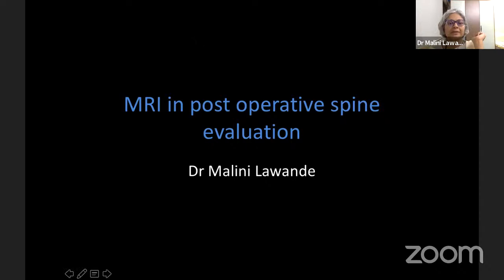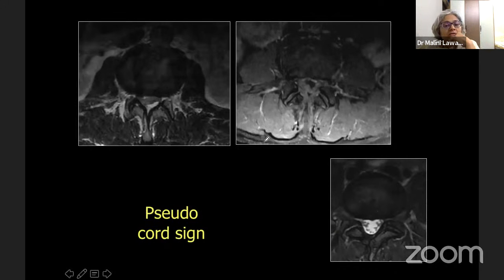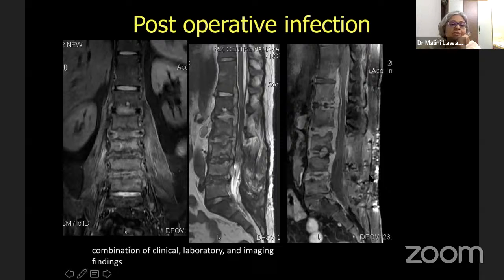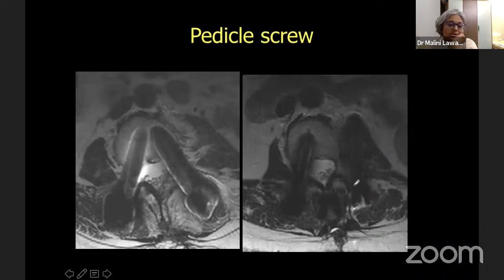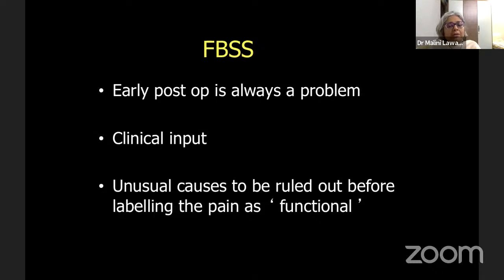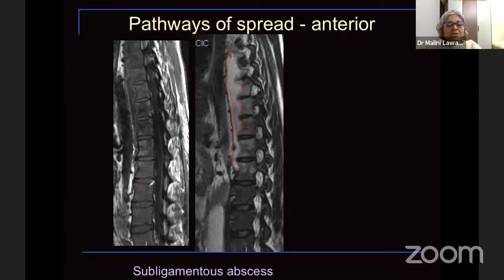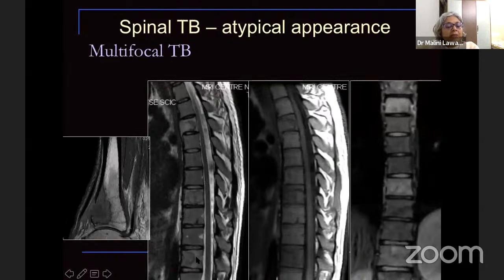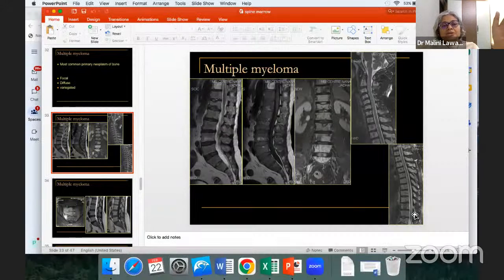Essentials of Spine MRI Course 2023